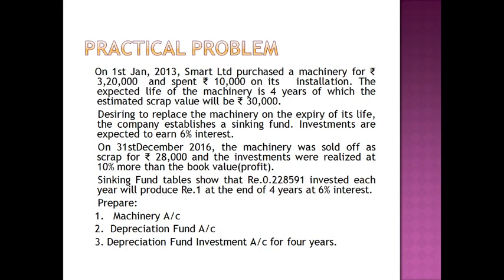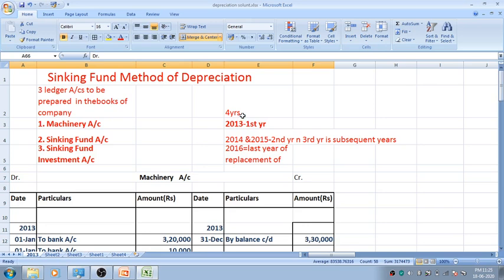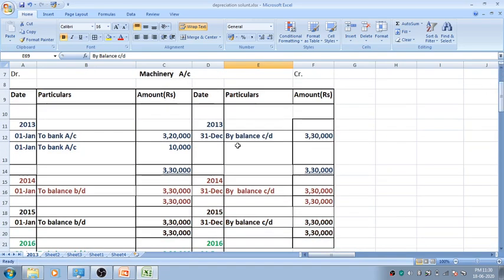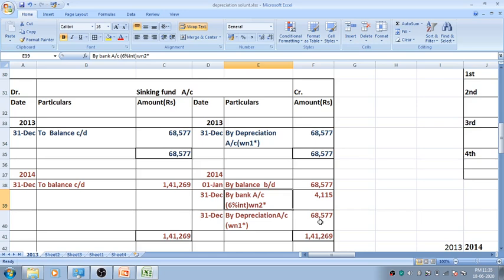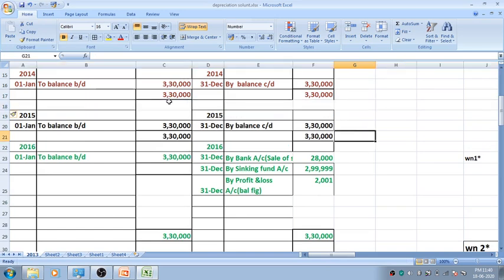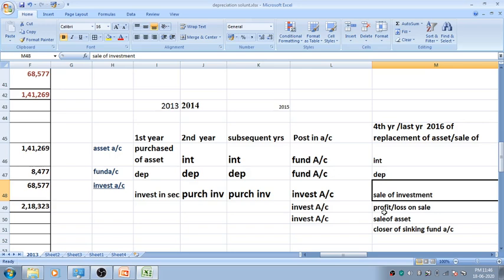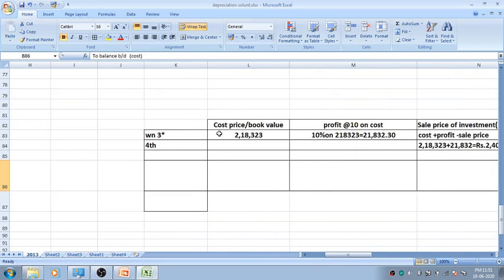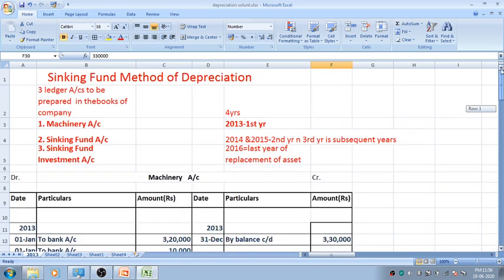Sinking Fund Method of Depreciation...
Vedio on Pratical Problem on Sinking Fund Method by Asst. Prof. VIBHA PAI ANGLE